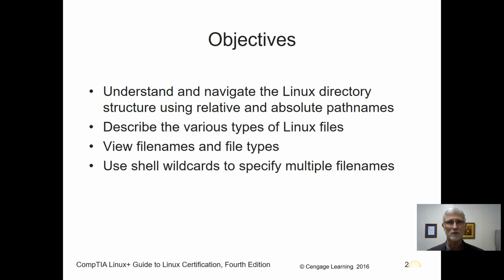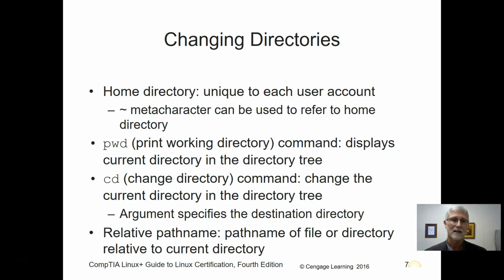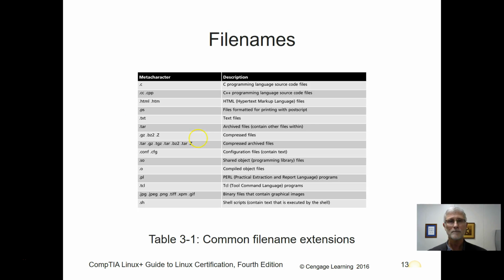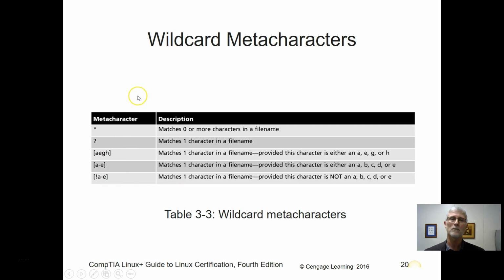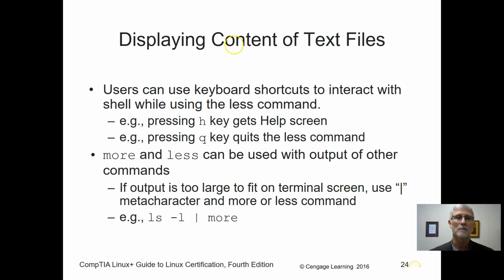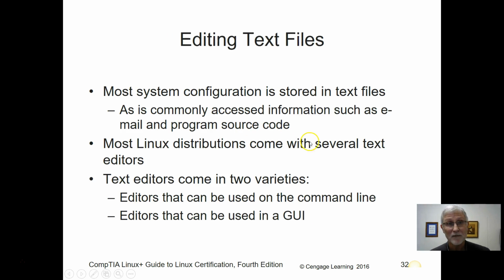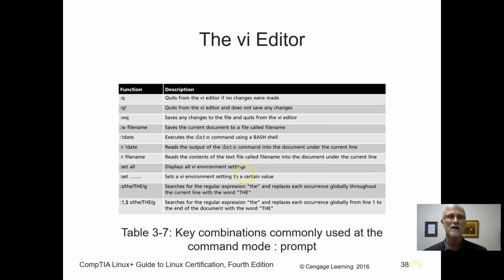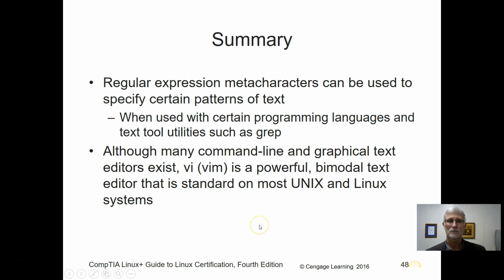NOS120 - Ch 3 Lecture